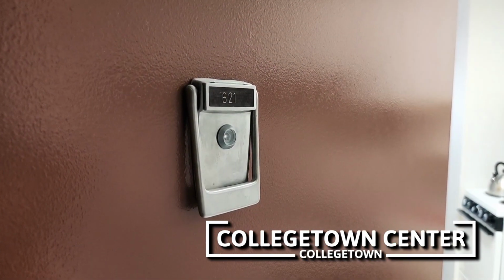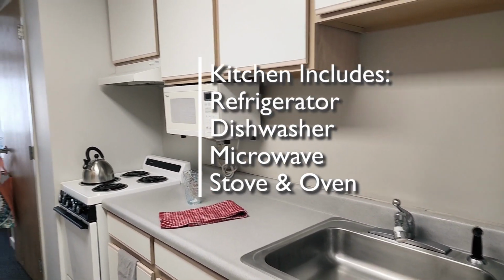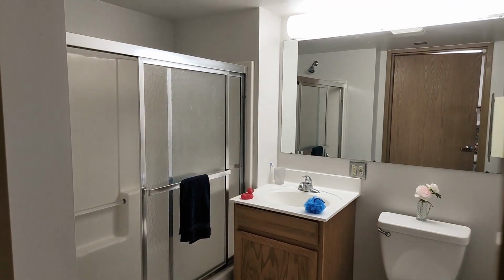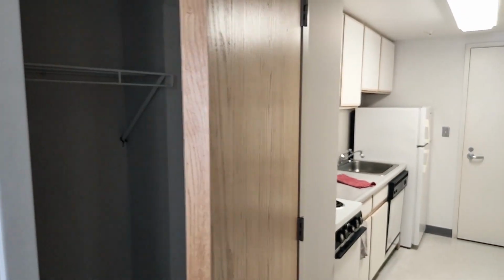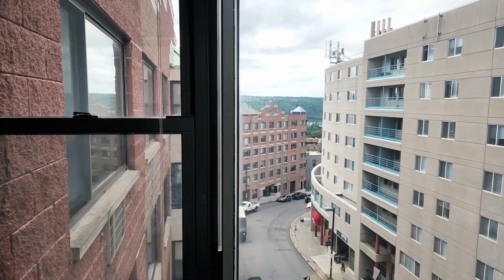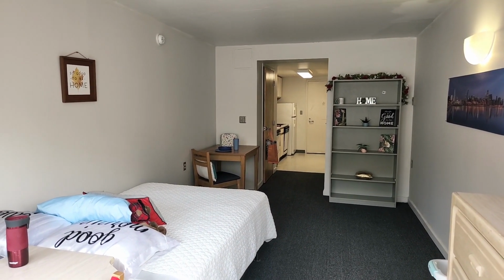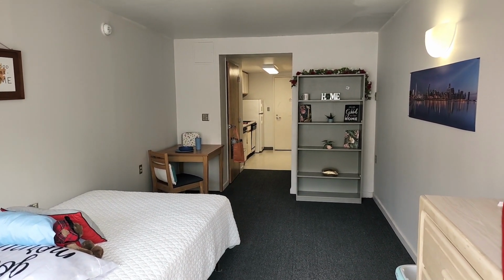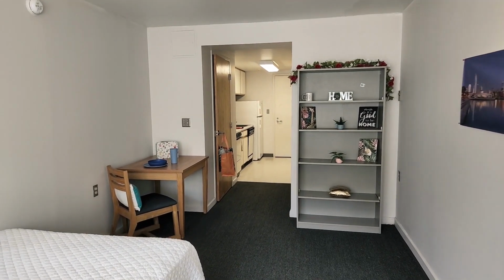Collegetown Center Pentacle Studio Tour: Apartment 621 (-13, -17, -21 Style Apt)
Collegetown Center, 151 Dryden Road (built 1997), is an optimal choice for graduate students. Located just minutes from the law school, it features studios, 1 bedroom, and 2 bedroom apartments. There is an attended concierge desk in the lobby (staffed 9 AM to 11 PM), automatic passenger elevator, and an intercom/buzzer system. Laundry is located on the sixth floor. There is also a fitness room located on the lobby level for the exclusive enjoyment of tenants for this building.

Each studio is equipped with modern furniture and appliances, including a dishwasher and A/C unit in each apartment. Walking into the apartment, the kitchen is to your right and the bathroom to your left. The carpeted living area comes fully furnished with a full-sized bed, dresser, bookcase, desk, small table, and two chairs. The unique five window alcove overlooking Dryden Rd. brightens the room and creates a cozy location for a reading nook or extra study space.

Living Area Dimensions: 10’x19’